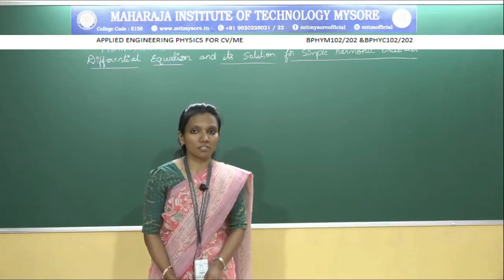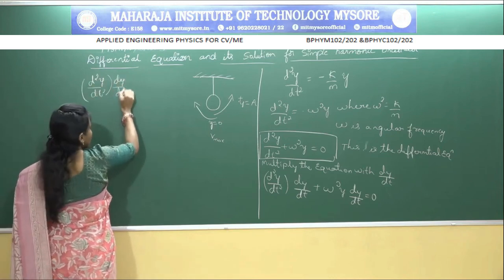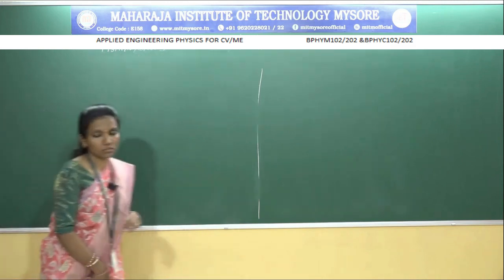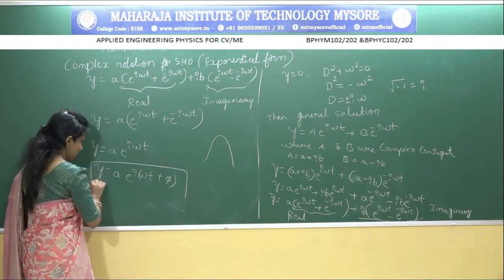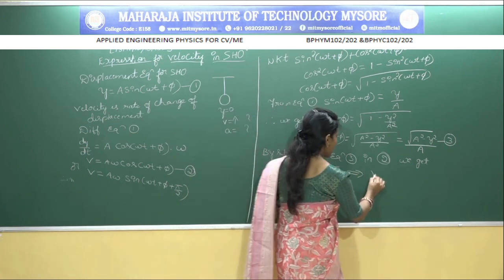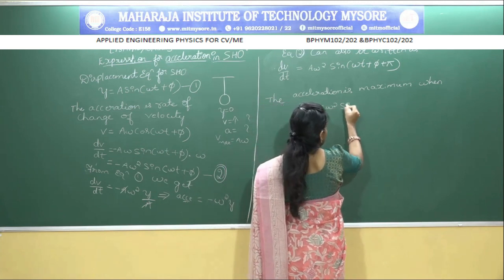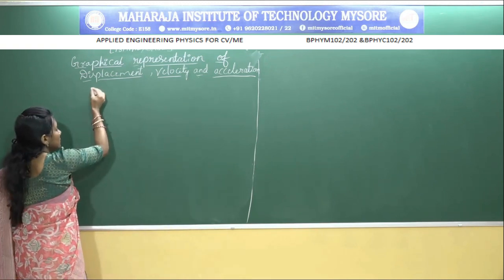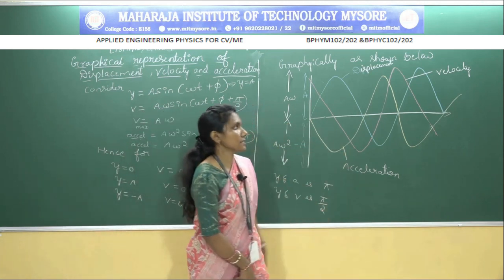Applied physics for CV/ME- Oscillations 2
Differential equation and its solution for SHM